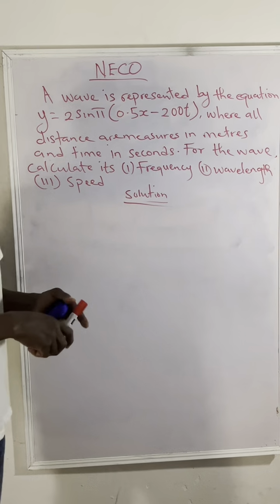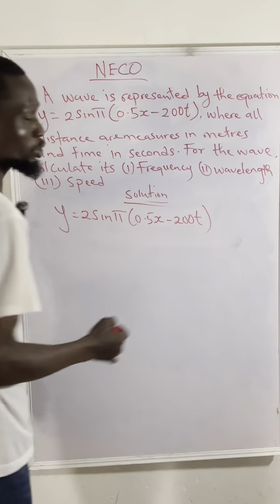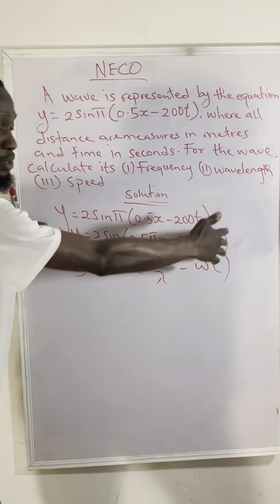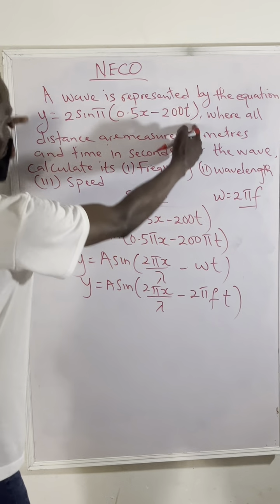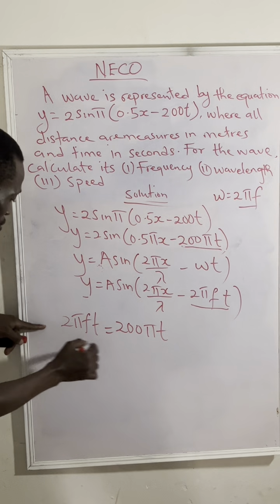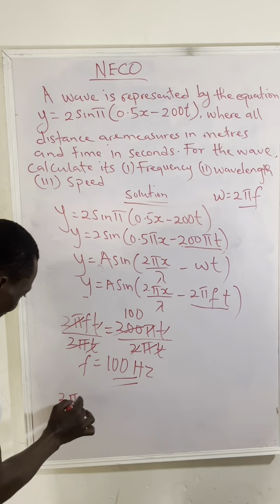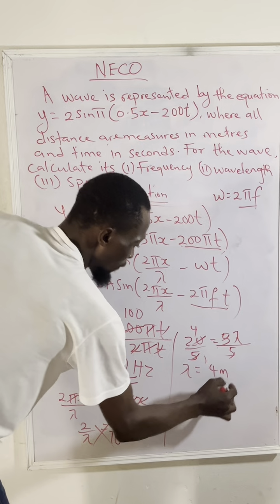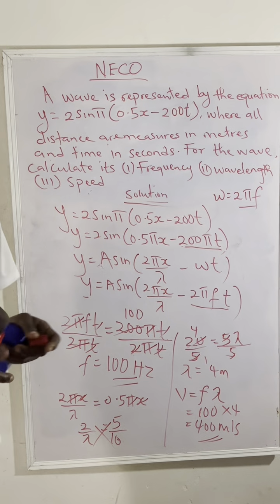Progressive Wave Equation Problems Explained | Frequency, Wavelength & Speed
Struggling with wave physics? In this step-by-step tutorial, we breakdown exactly how to solve progressive wave equation problems without getting confused!

Using the problem y = 2sinπ(0.5x - 200t), you will learn the absolute easiest trick: expanding the given equation and comparing it directly to the general progressive wave formula.

By the end of this video, you will know exactly how to calculate:
✅ Wave Frequency (f)
✅ Wavelength (λ)
✅ Wave Speed (v)
✅ Amplitude (A)

Perfect for high school physics students, AP Physics prep, WAEC/JAMB/NEET exams, and college freshmen!

⏰ TIMESTAMPS:
0:00 - Introduction to the Progressive Wave Problem
0:38 - Step 1: Expanding the Bracket using Pi (π)
01:30 - Step 2: The General Equation of a Progressive Wave
02:15 - Breaking Down Angular Velocity (ω = 2πf)
03:15 - How to Calculate Wave Frequency (f)
04:25 - How to Calculate Wavelength (λ)
05:54 - How to Calculate Wave Speed (v = fλ)

💡 CRITICAL PHYSICS FORMULAS TO REMEMBER:
• General Wave Equation: y = A sin(2πx/λ - ωt)
• Angular Velocity (ω) = 2πf
• Wave Velocity (v) = Frequency (f) × Wavelength (λ)

💬 Got a specific physics or wave equation problem you're stuck on? Drop it in the comments below and we might solve it in the next video!